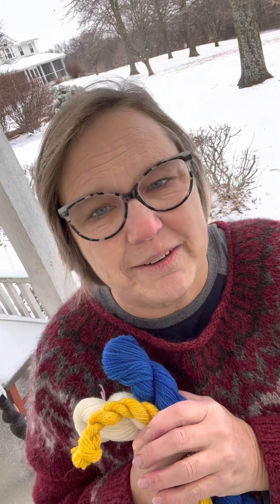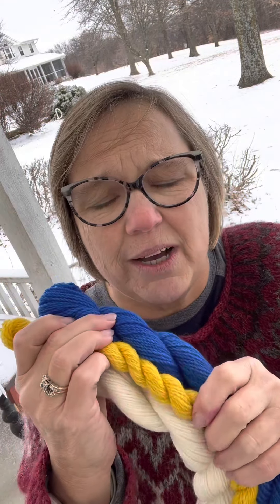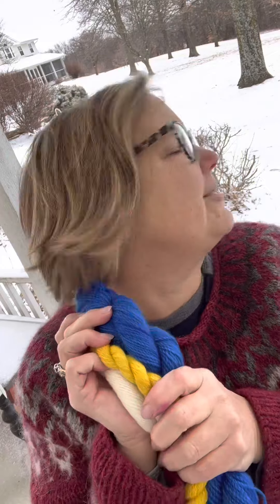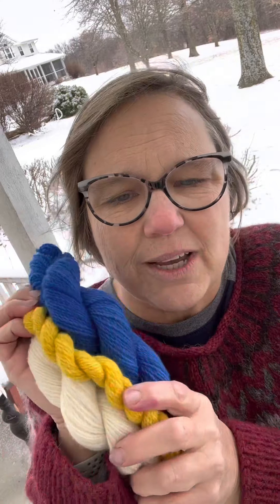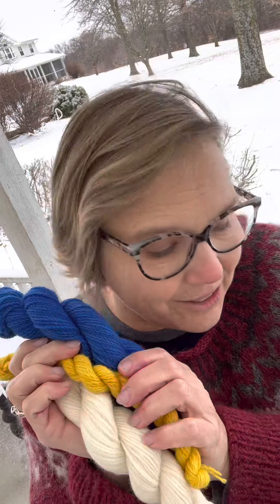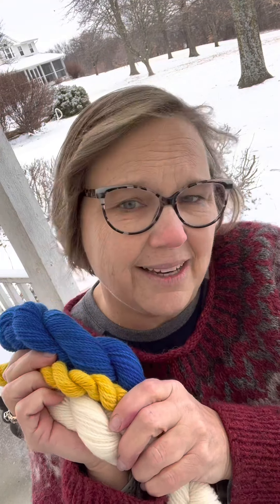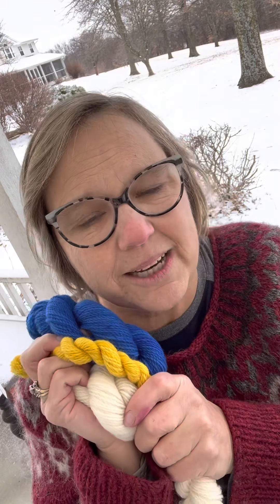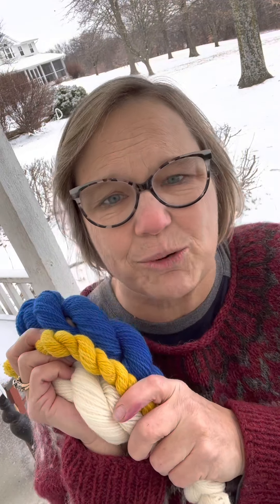Help for Ukraine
I’ve dyed kits for A Scandiwork Mitten pattern to benefit the people of Ukraine.  I will be donating proceeds from the sale of these mittens to Samaritan’s Purse.